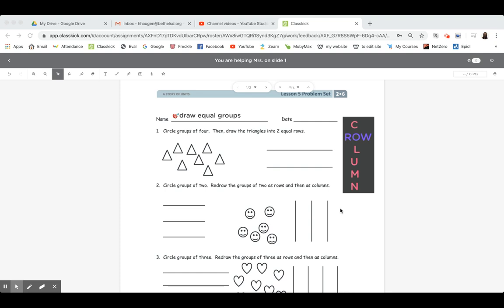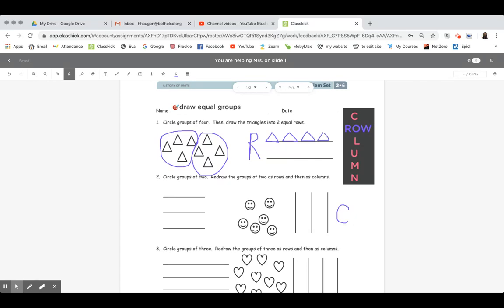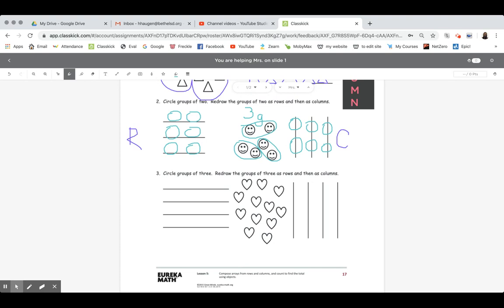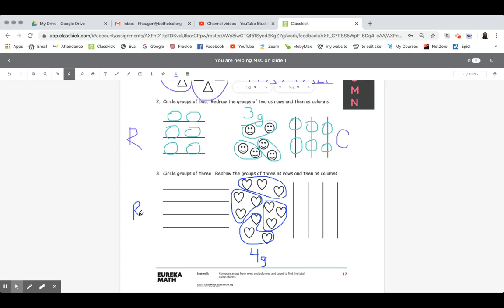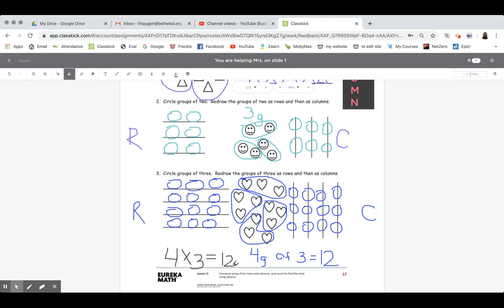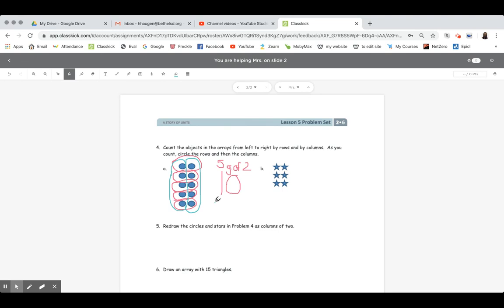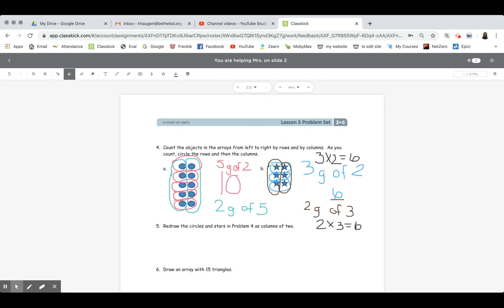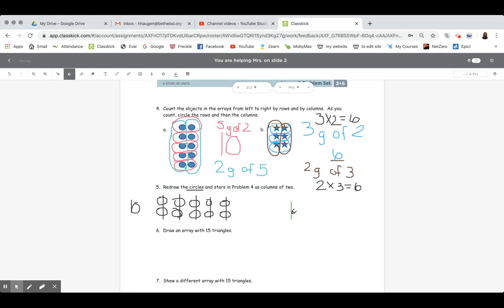Lesson 5 math